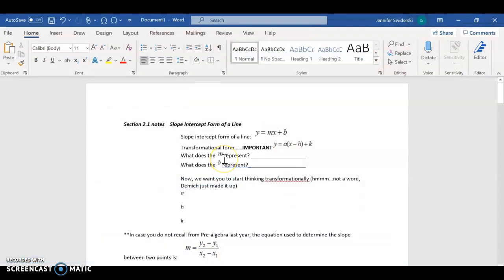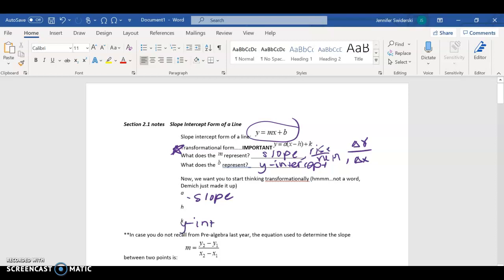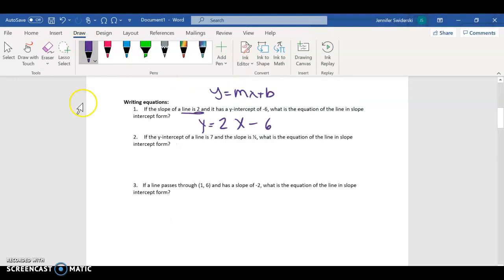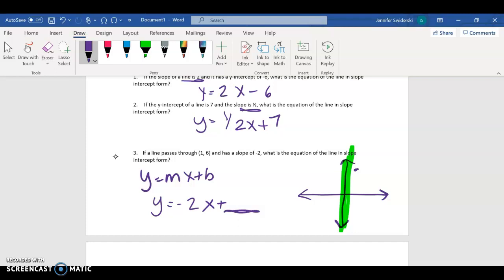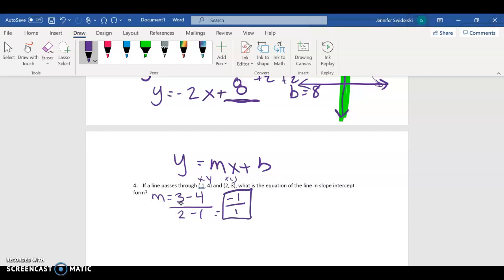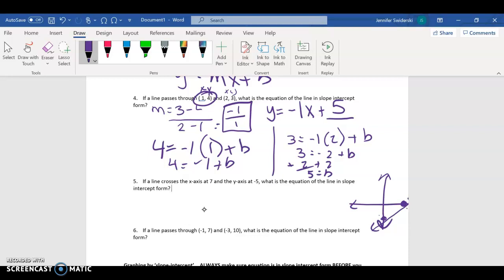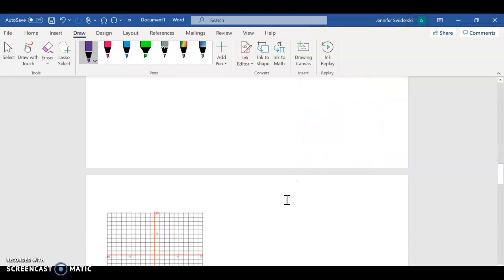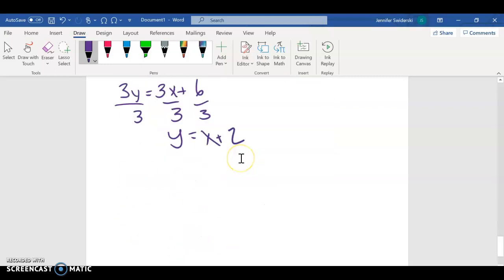2.1 slope intercept form